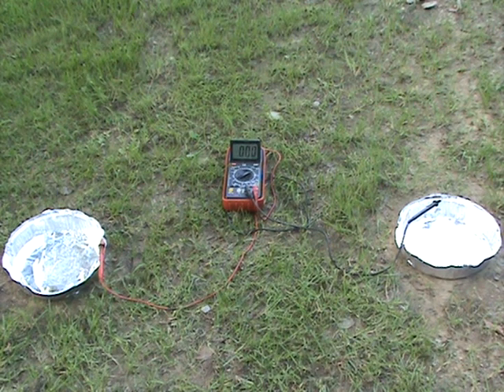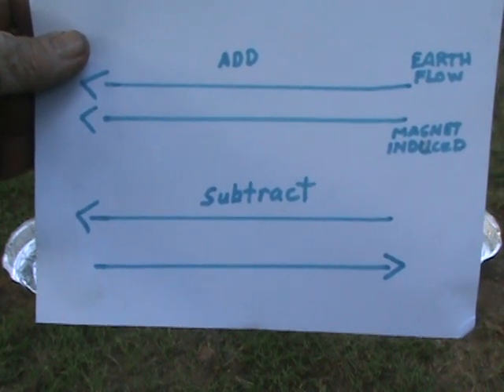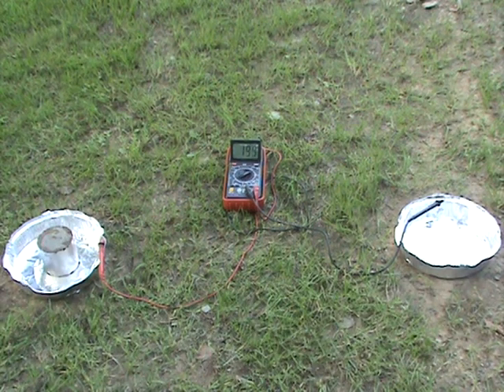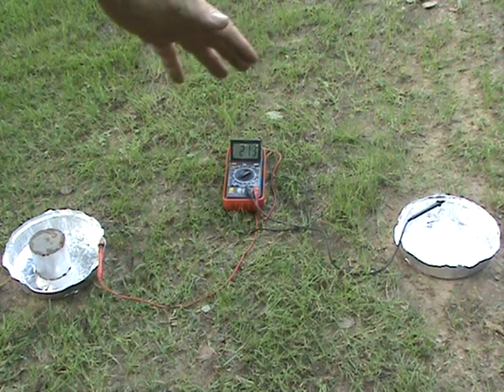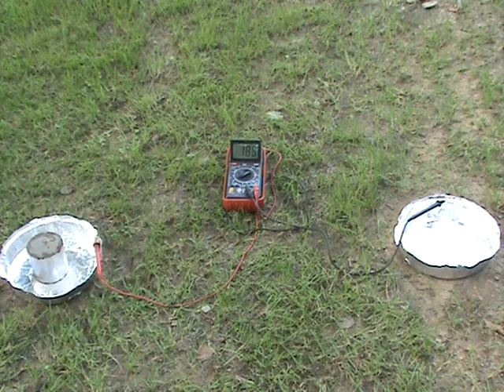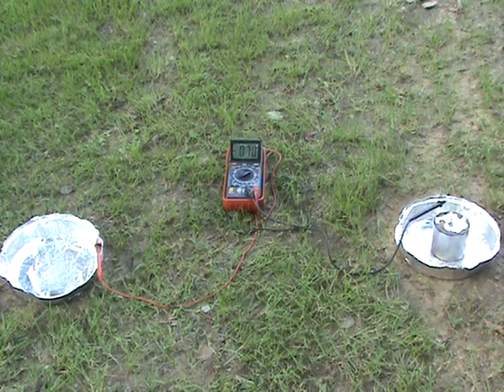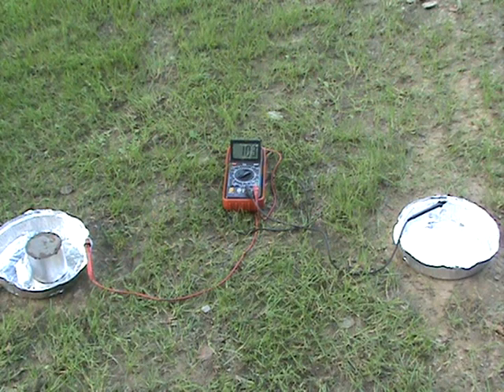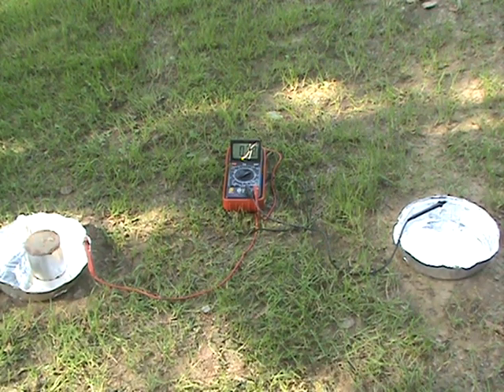Ray's Magnet Battery ( Part 6 )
Testing for earth current flow and direction.